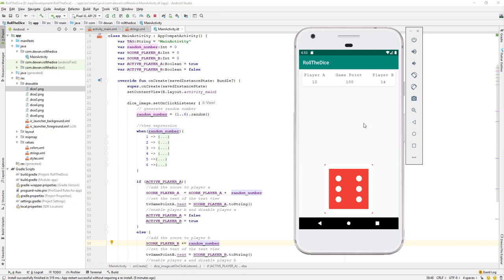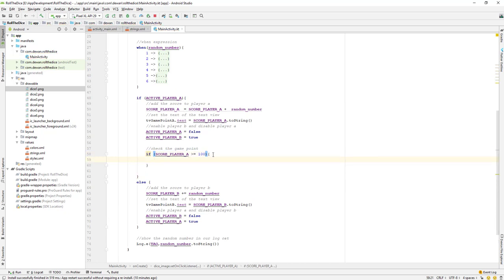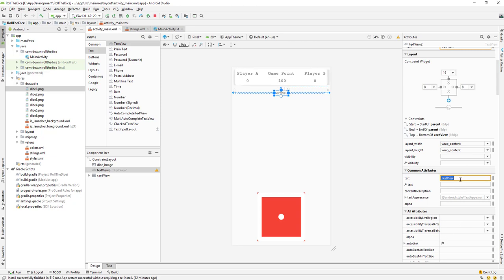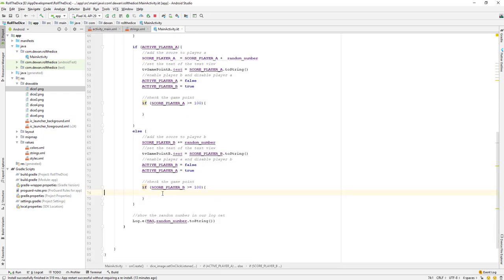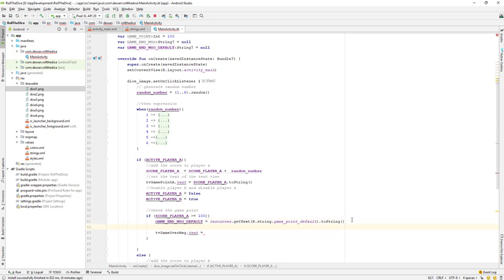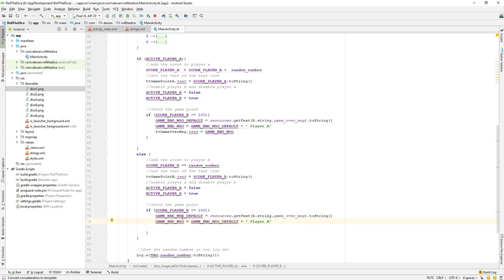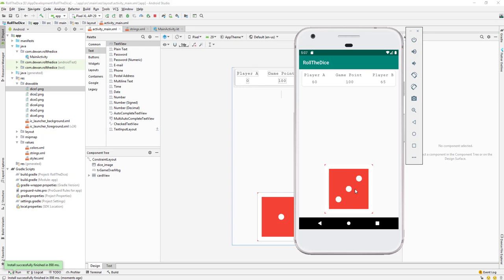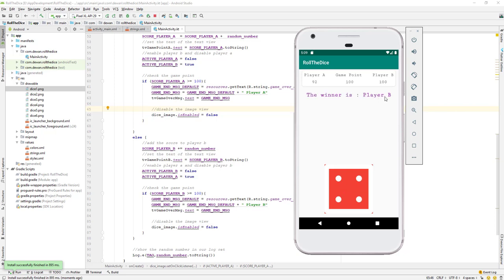Android | Kotlin | Training : Roll The Dice Game - Part 7